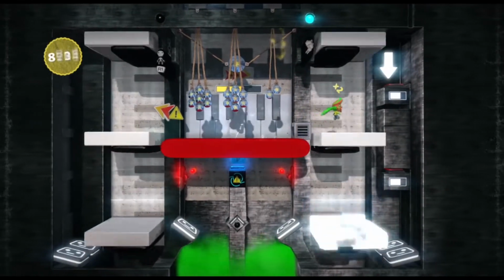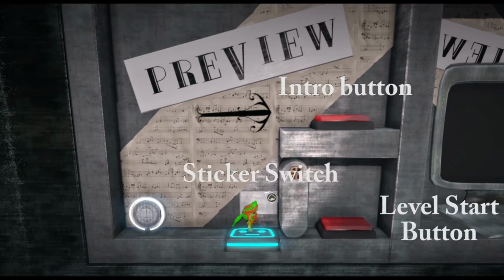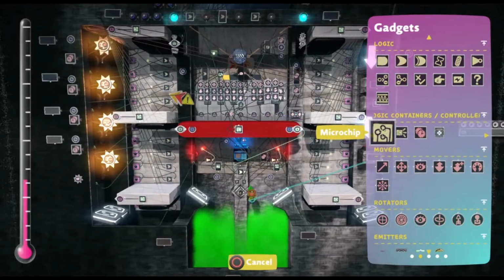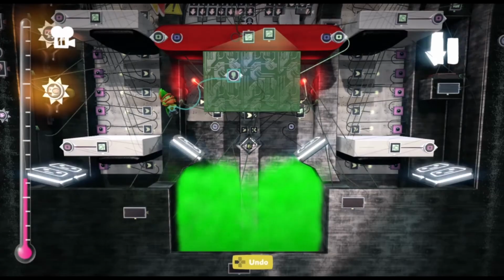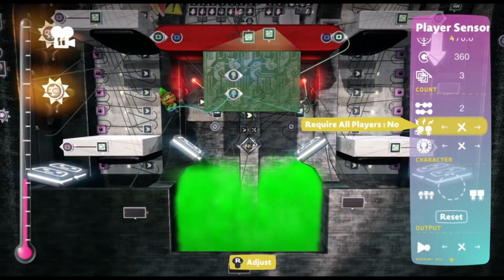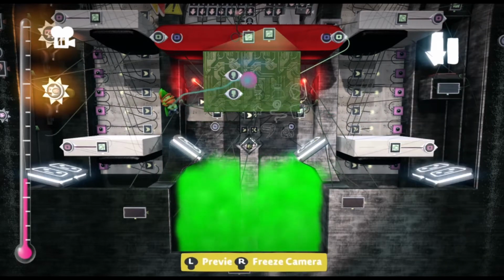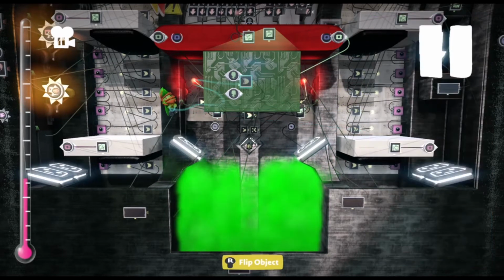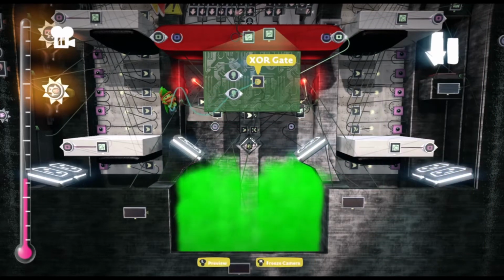EXTRA! EXTRA! SACKBOY VS SACKBOY - LBP CREATE MODE TIPS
I forgot exactly 1 thing: don't forget to change the global setting to "versus" cuz it defaults to cooperative :P

Enjoy versing (is that a word?) your friends!